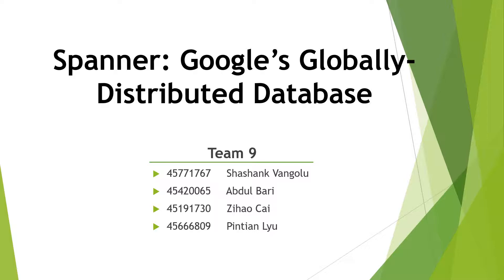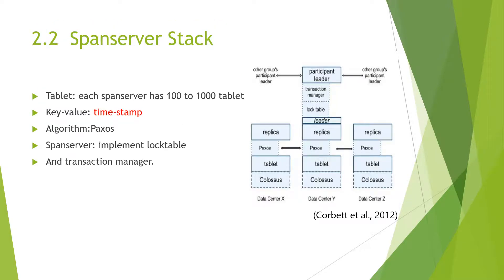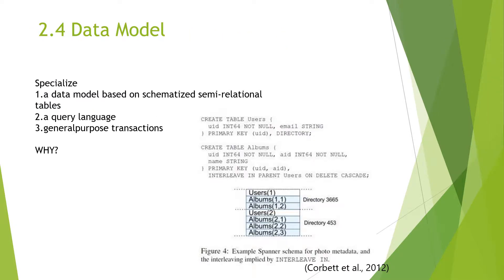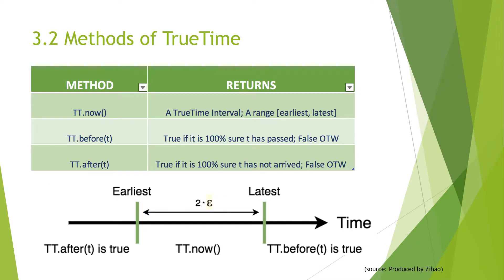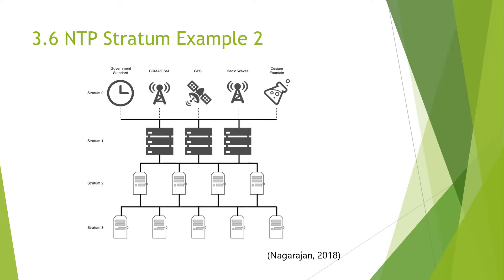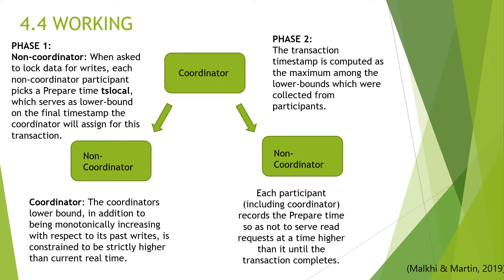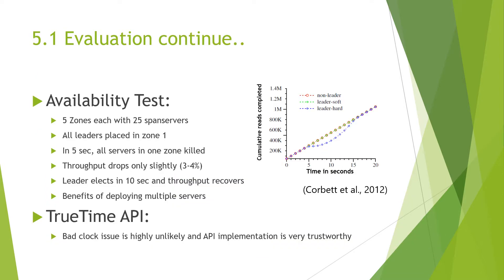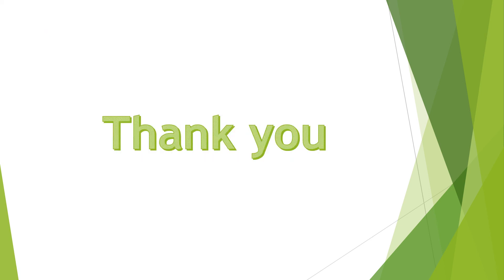Group 09 Paper 08 Spanner Google Database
Presentation on Spanner (Google's Globally Distributed Database) prepared for academic purpose.